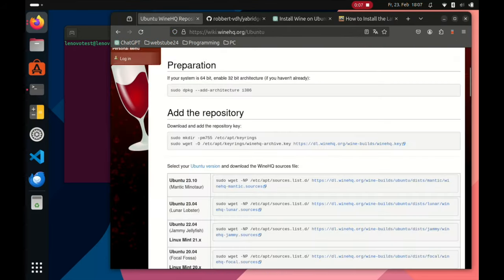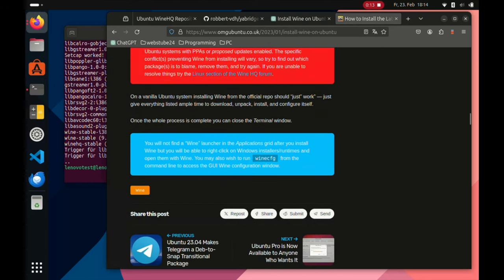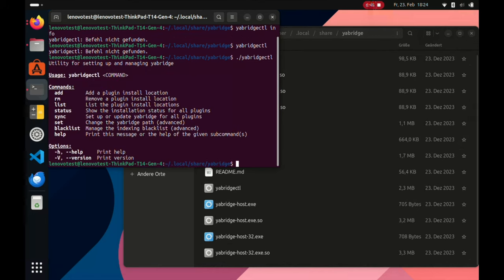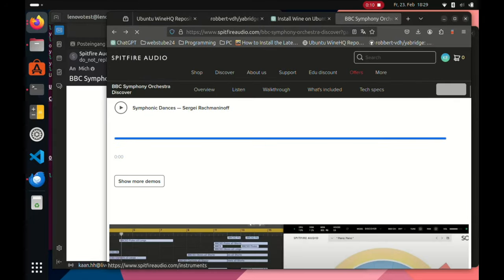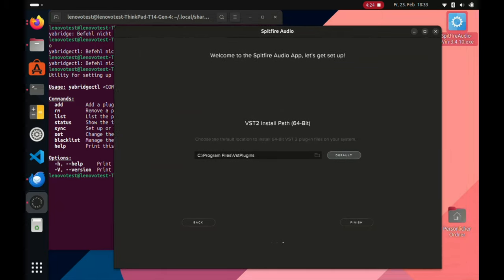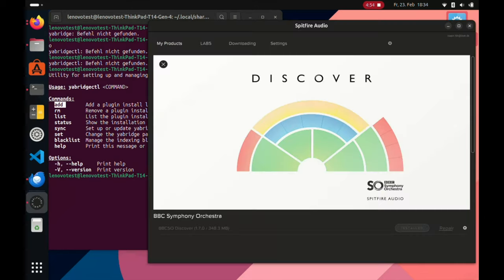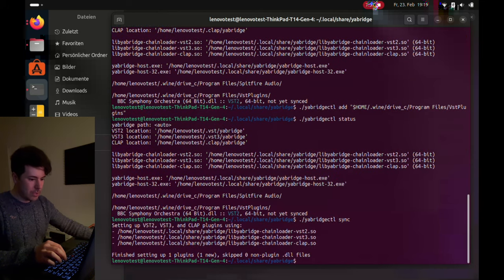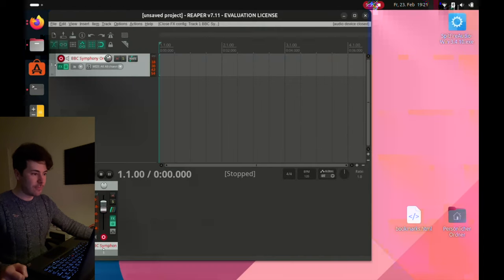How To Install VST Plugins On Linux Ubuntu With Wine And Yabridge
Useful links:
1. Install Wine:

00:00 Intro
02:48 Installation Wine
07:13 Installing Yabridge
11:24 Installing free BBC Symphony Orchestra Plugin
20:12 Using yabridge to register new Plugin
23:05 Starting Reaper